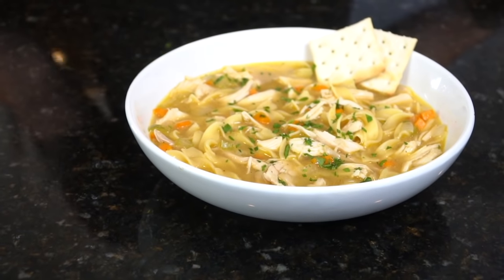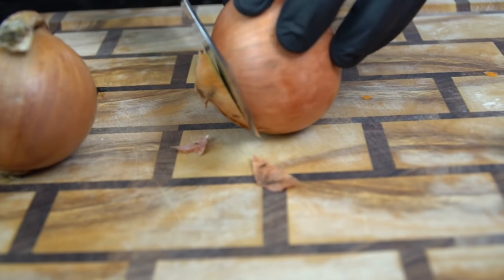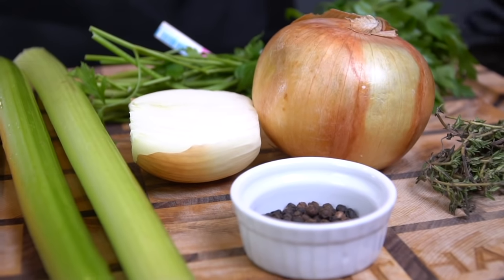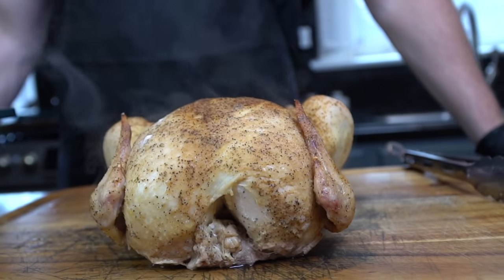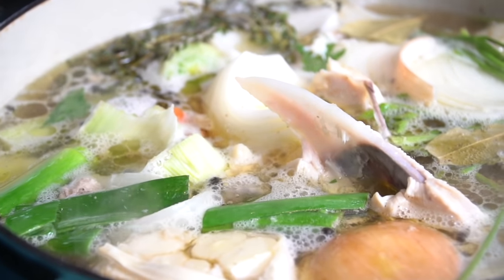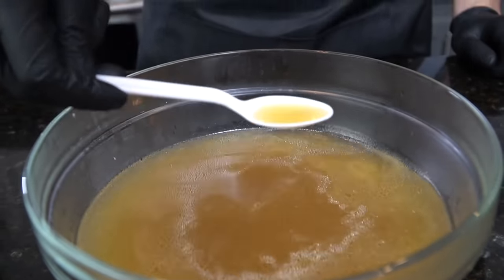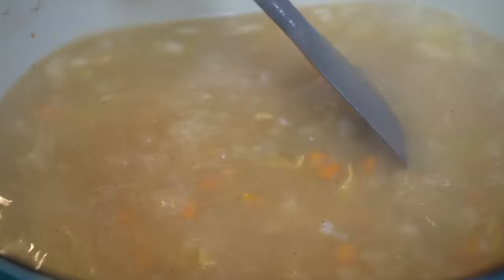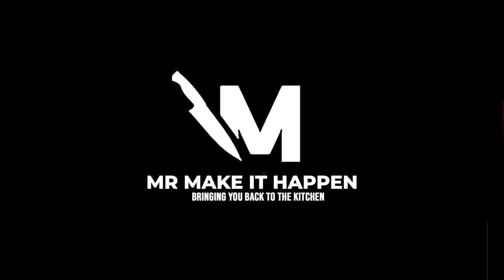How To Make Chicken Noodle Soup | EVERYTHING from scratch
Get a 4-week trial, free postage, and a digital scale Thanks to Stamps.com for sponsoring the show!

Chicken Noodle Soup just might be the original Comfort Food! Roast a chicken, make the broth, and then turn all of that into a delicious soup. Let's

Shopping List:
Roasted Chicken:
1 3-4lb whole chicken + neck
2 onions
2 carrots

Chicken Broth:
1 Chicken carcass (back and breast bone, wings/tips etc)
1 leek
2 carrots
2 celery stalks
1-2 onions
thyme
1 tbps peppercorns
1 head of garlic
2 bay leaves
4-5 liters of water
salt to taste (at the end after straining)

Soup:
1 lb diced chicken
1 carrot/onion/celery stalk (diced)
3 tbps butter
2 tbps all purpose flour (optional for thicker consistency)
8 cups chicken broth (preferably homemade or high quality story bought)
egg noodles (as many as you prefer in your soup)
salt, pepper, garlic, onion powder, red pepper flakes or cayenne